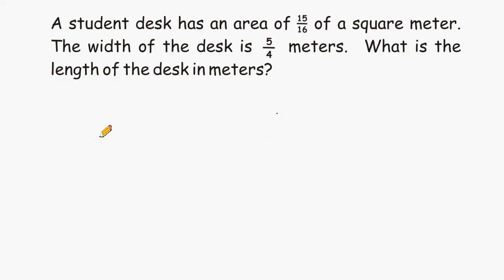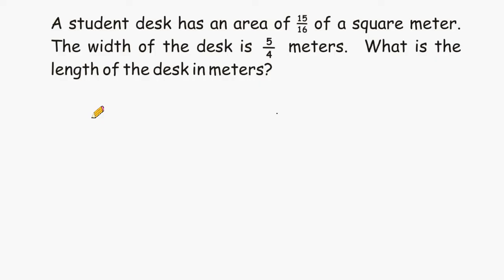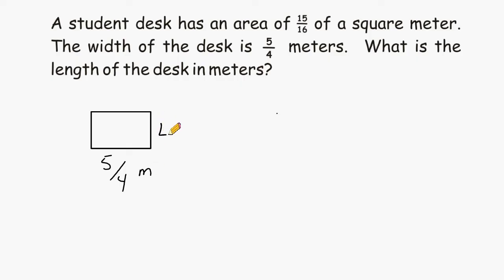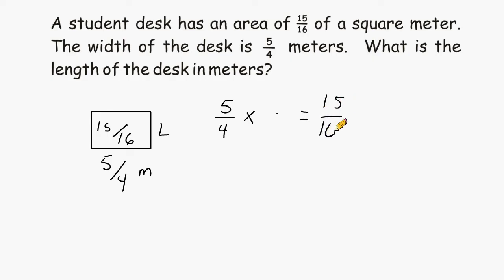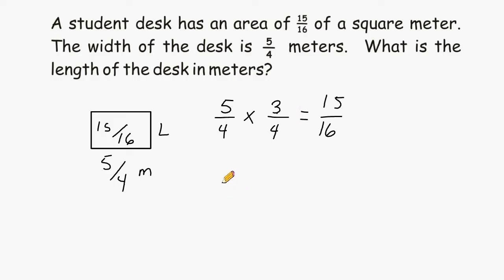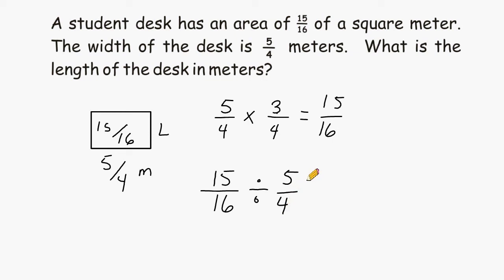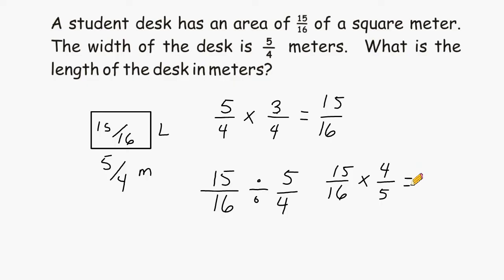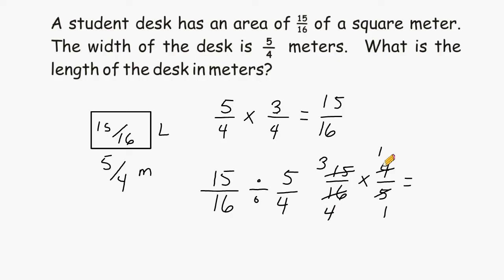Fraction Division - Finding Unknown Side Of Rectangle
This tutorial shows how to find the unknown length of a rectangle when the width and the area of the rectangle is given.